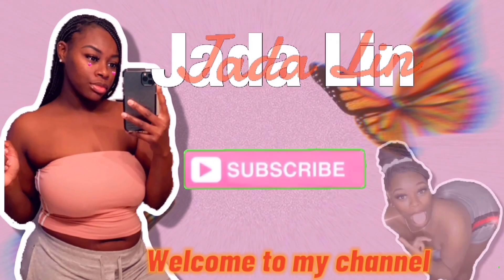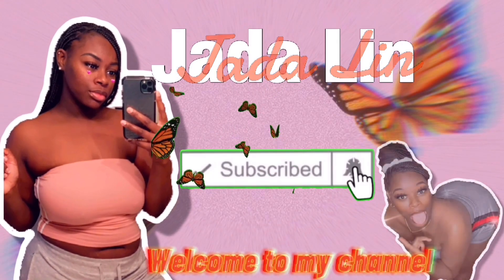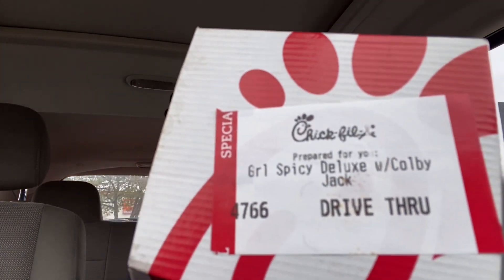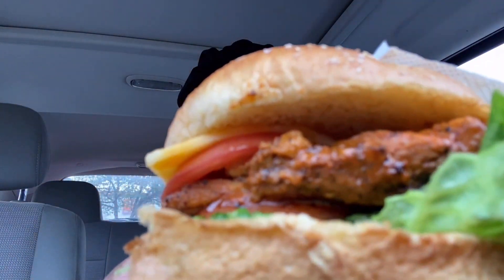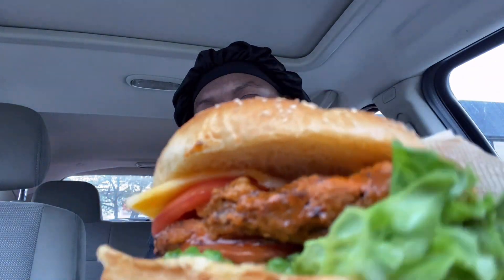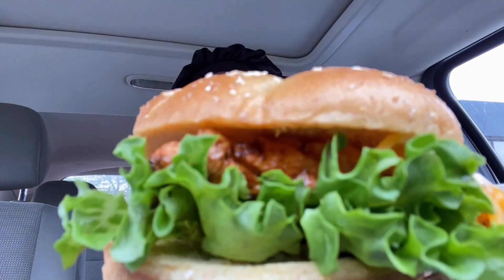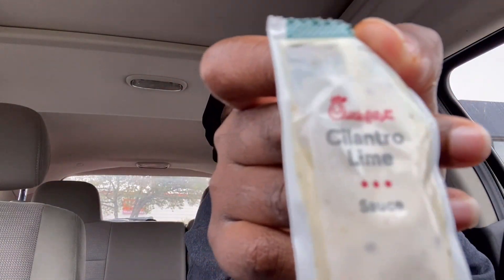*NEW* CHICK-FIL-A SPICY GRILLED DELUXE🔥 | Jada Lin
*NEW* CHICK-FIL-A GRILLED SPICY DELUXE🥵 This sandwich is D E L I C I O U S 💥 The deluxe has lettuce, tomatoes and Colby jack cheese. It also comes with a pack of Cilantro sauce (the cilantro sauce is REALLY REALLY GOOD)

RATE 1-10? 🔟🎉

Name: Jada
From: Youngstown, Ohio
Birthday: August 24
Age: 21
Zodiac: Virgo
Camera: iPhone 11 Pro Max

Let’s connect! 🤝

Subscriber count: YOU MADE IT ALL THE WAY DOWN HERE 🙌🏾 YEAH YOU APART OF THE GANG FRL❤️GangGang 🤟🏾

💰 make sure you read my description box EVERY video... you might be the lucky one🍀 💰